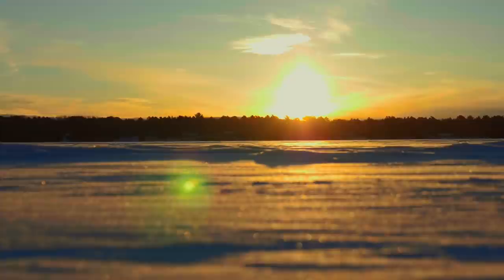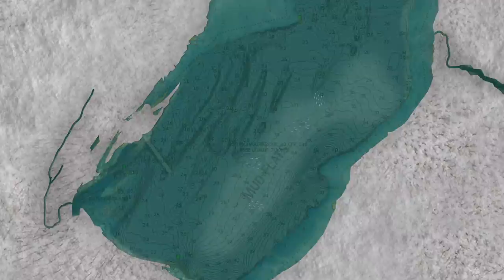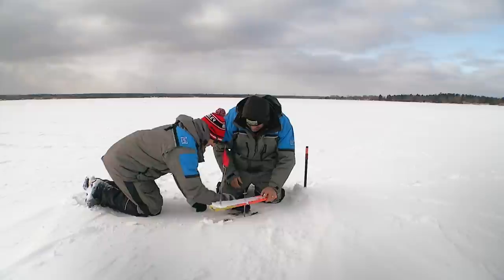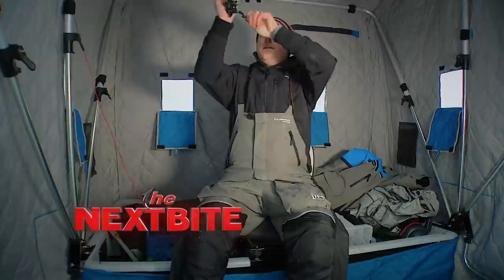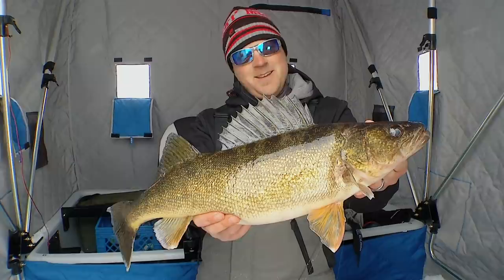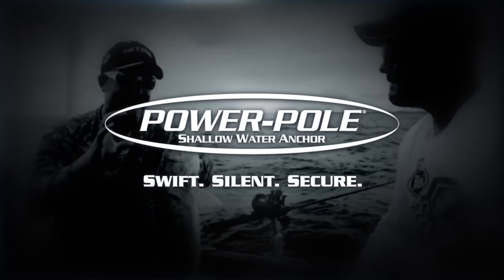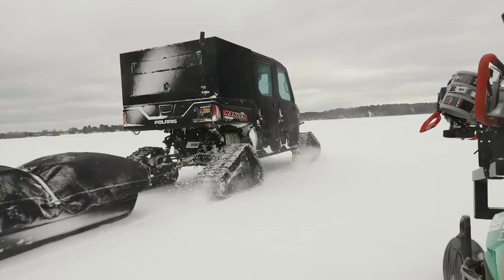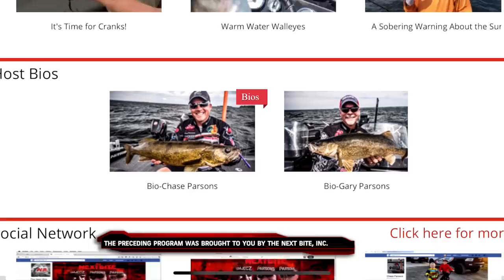Season 15 Episode 3: Ice Trolling Walleyes on Little Bay de Noc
Hosts and Keith Kavajecz and Chase Parsons are joined by fellow angler and NWT Champion Korey Sprengel as they use a developing technique, 'ice trolling,' along with shivering structures to catch Little Bay de Noc Walleyes!

Catch us this week:
Discovery: Saturday 7:30/6:30c AM

World Fishing Network: Wednesday 9:30/8:30c AM, Friday: 3:00/2:00c AM & 11/10c PM, Sunday: 5:30/4:30c PM

NBC Sportsnet Chicago+: Thursday 12PM central

Bass Pro Shops
Cabelas
Motorguide
Mercury Marine
Lowrance
Berkley
Power-Pole